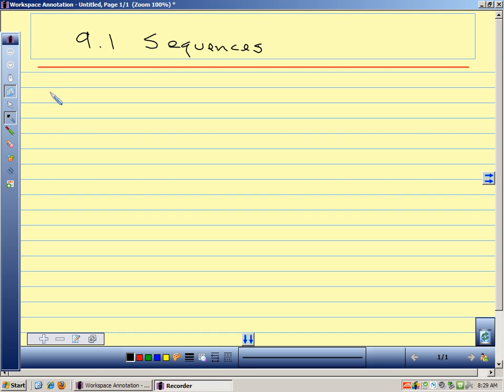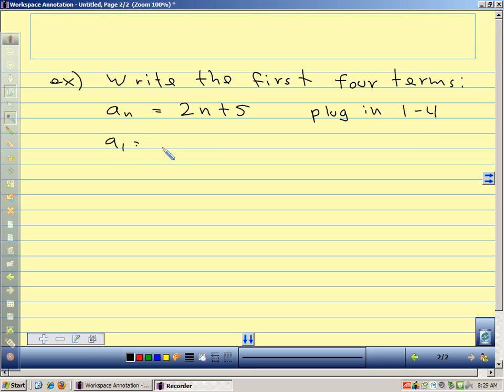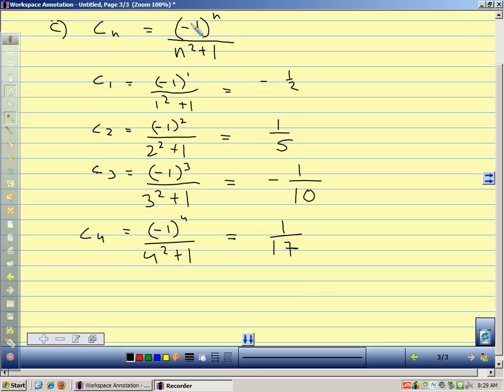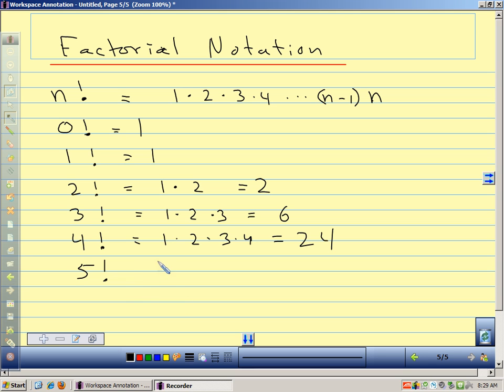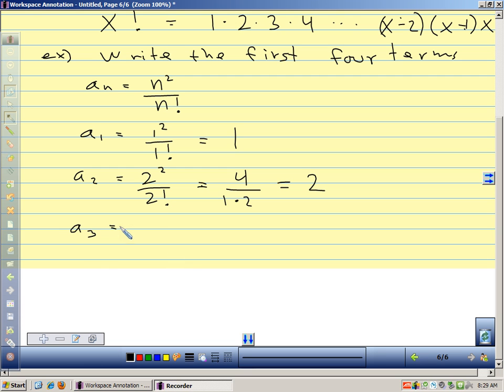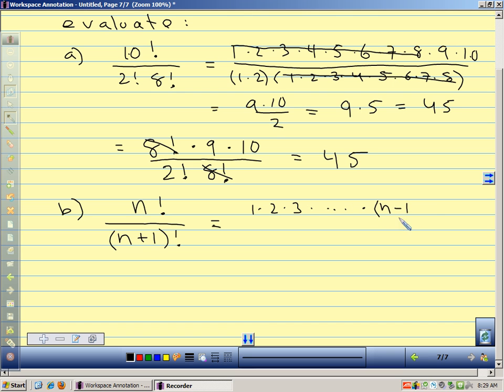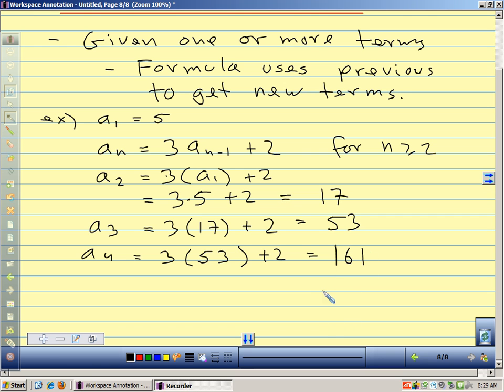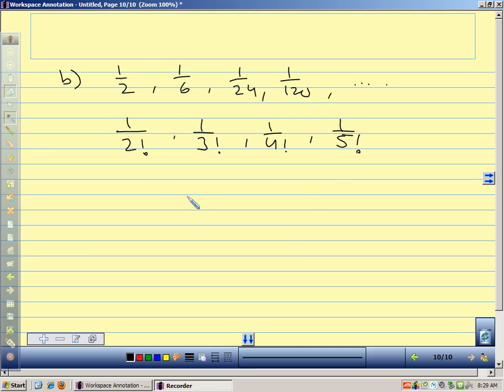Precalc 9.1 Sequences.avi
Introduction to sequences and factorial notation